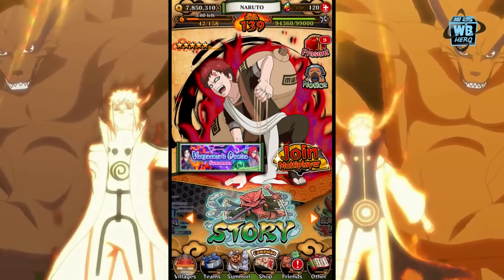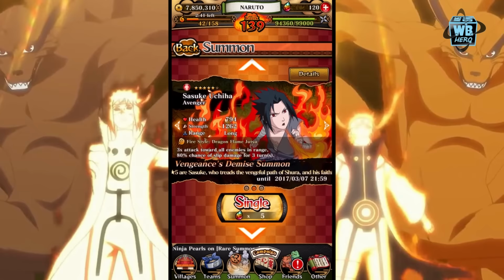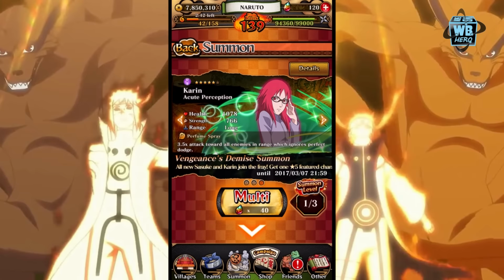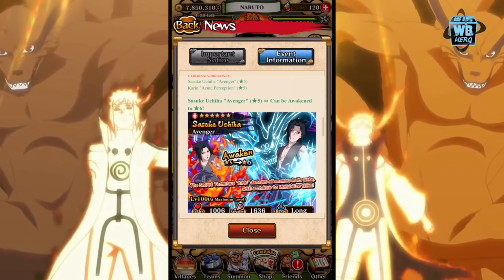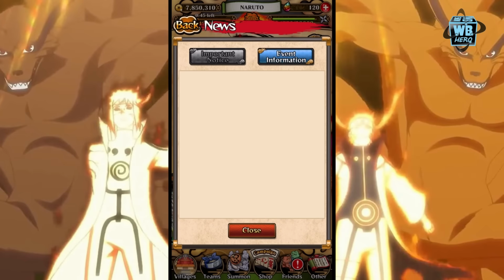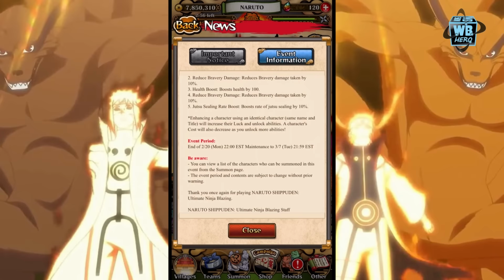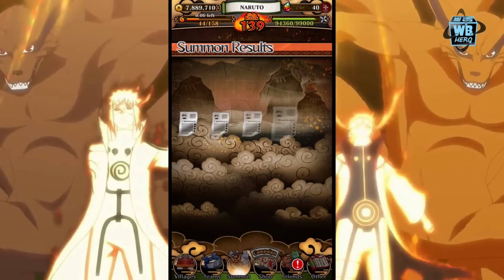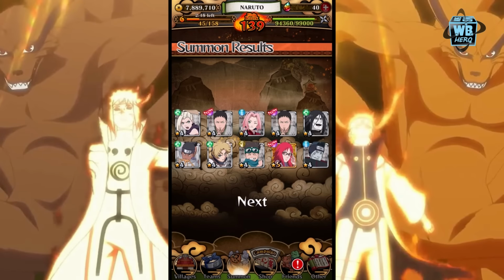Dragon Sasuke Multi-Summon Gameplay Part 12 | Naruto Ultimate Ninja Blazing (ENG)